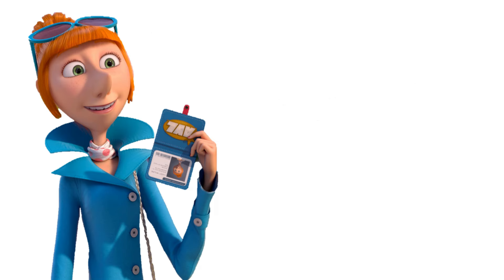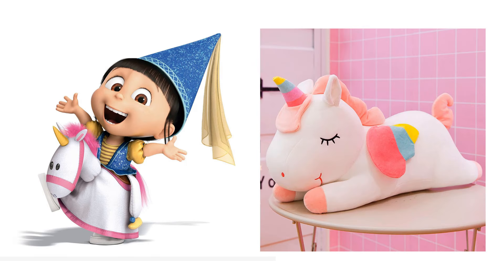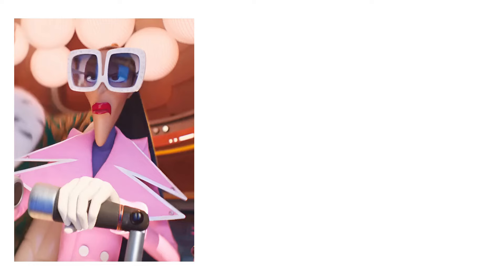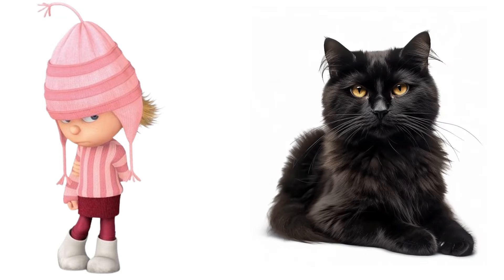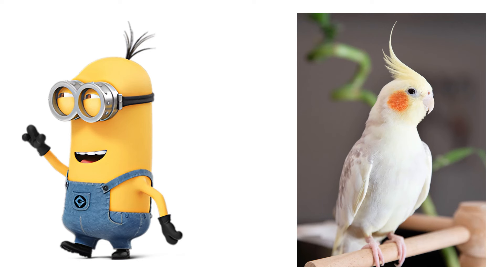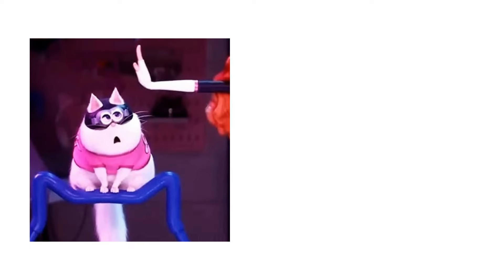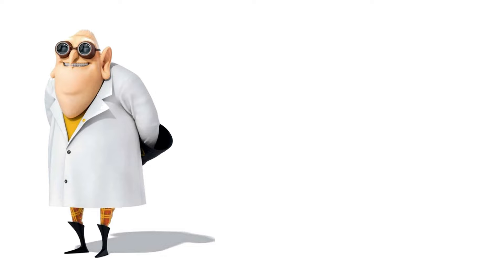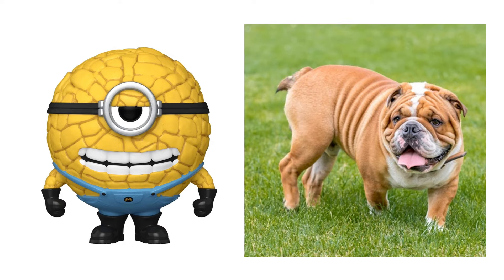DESPICABLE ME 4 Characters and their Favorite PETS!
In this video, We will show you All DESPICABLE ME 4 Movie Characters and their Favorite PETS!

Characters in this video:
The Minions
Gru
Lucy Wilde
Margo
Agnes
Vector
Maxime Le Mal
Valentina
Gru Junior
Edith
Poppy Prescott
Kevin
Perry and Patsy Prescott
Mega Minions
Poppy's Cat
Lucky The Goat
Silas Ramsbottom
Doctor Nefario
Vending Machine Minions
Mega Minion Jerry

We are making such material available for the purposes of parody, criticism, comment, or review which constitute the fair use of any such copyrighted material as provided for in section 107 of the US Copyright Law. Not withstanding the provisions of sections 106 and 106A, the fair use of a copyrighted work for purposes such as criticism, comment, review and news reporting is not an infringement of copyright.